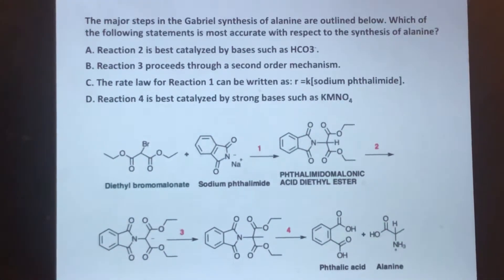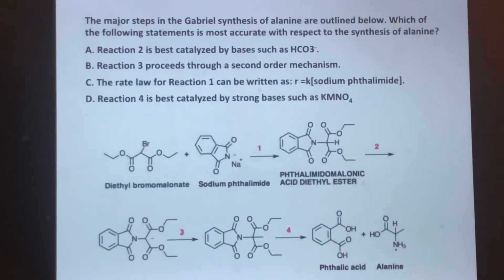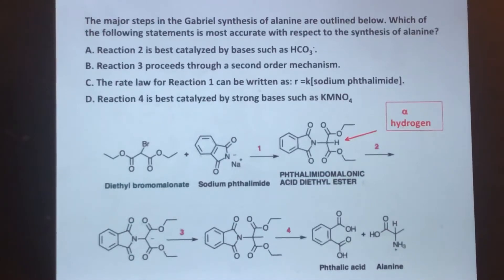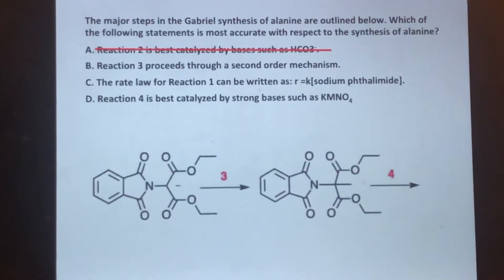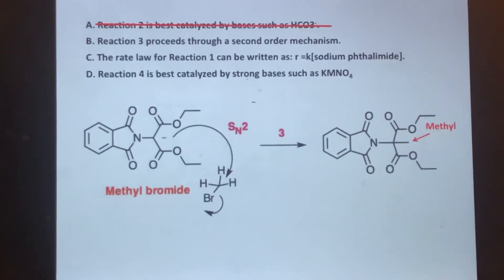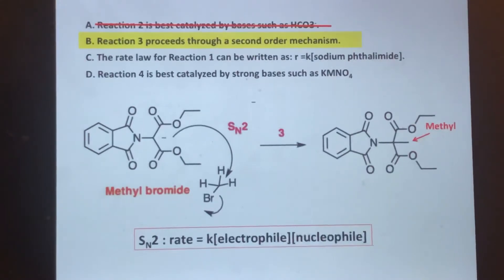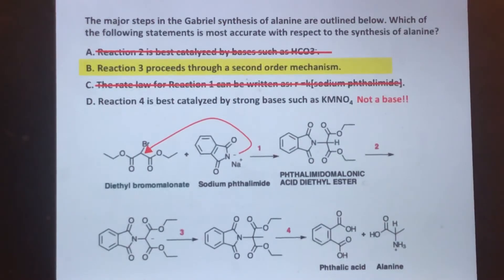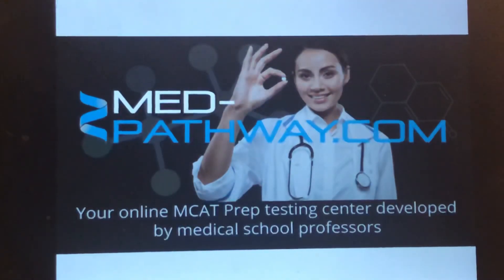MCAT Organic O Chem Gabriel synthesis of amino acids med-pathway.com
MCAT & Amino Acids: a love affair indeed. AAMC MCAT Content Outline specifically mentions Gabriel (and Strecker) Amino Acid synthesis. They won’t make you memorize the whole thing, but like this question from med-pathway.com, they will make you analyze the chemistry at various points in the synthesis. Follow as Dr Phil rides through the Gabriel synthesis.